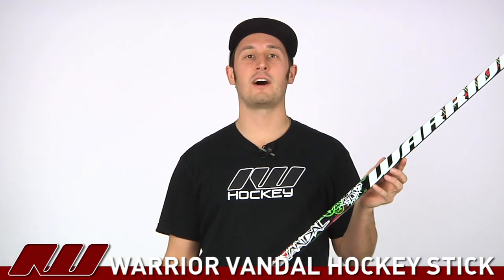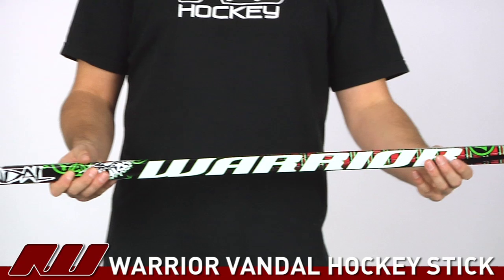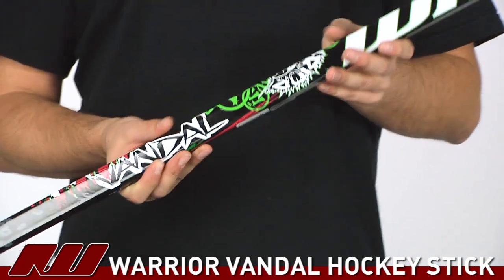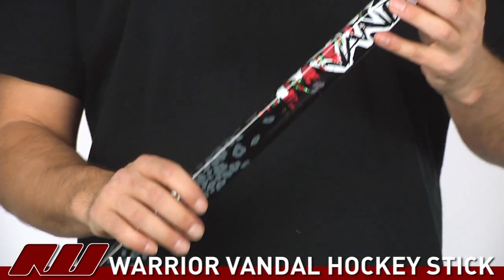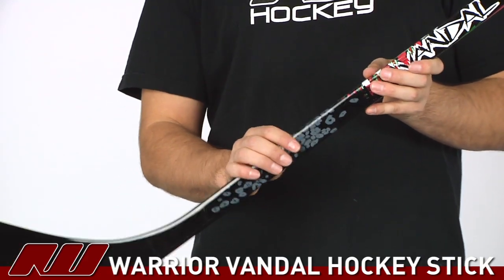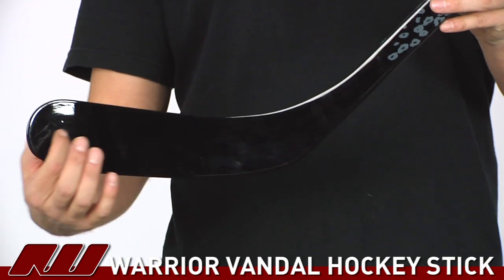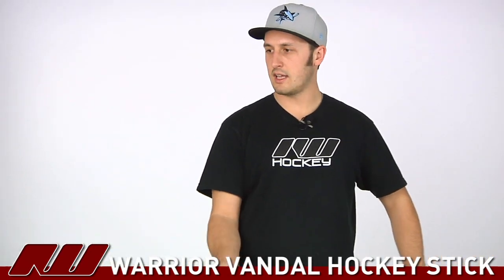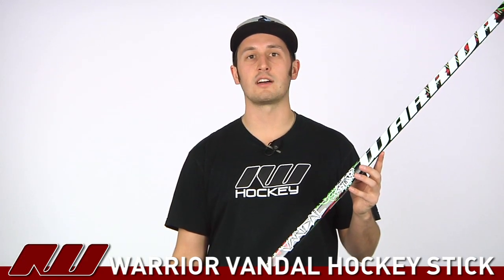Warrior Vandal Grip Hockey Stick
The Warrior Vandal grip hockey sticks are great price point sticks at an affordable price.  The Warrior Vandal stick features a high-pressure molded shaft to decrease weights and increase durability. The Vandal also features a soft core blade that improves feel.  At this price point it is more common to see solid blades that don't offer as soft of a puck feel. Available @